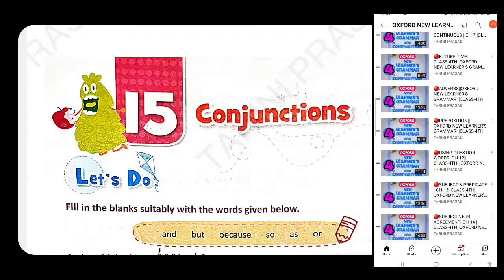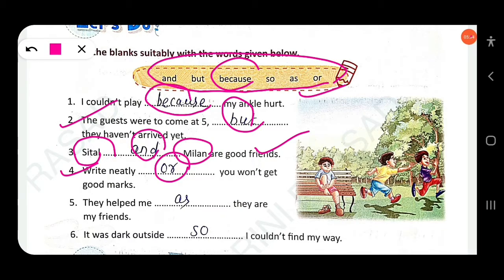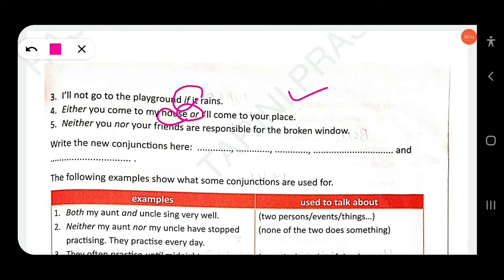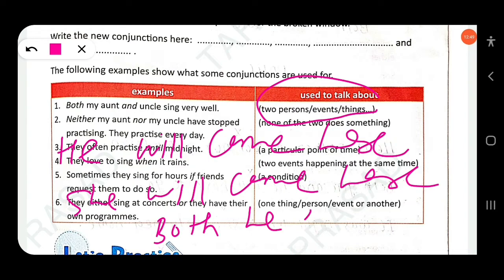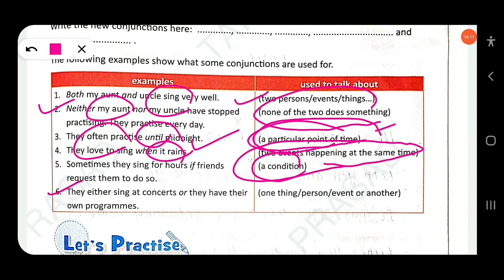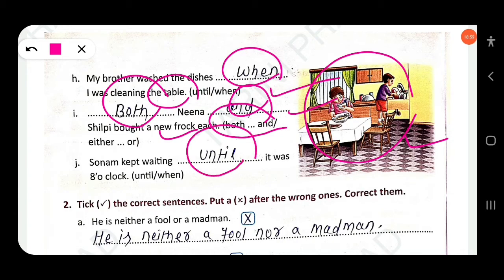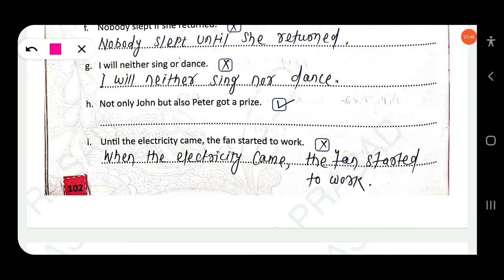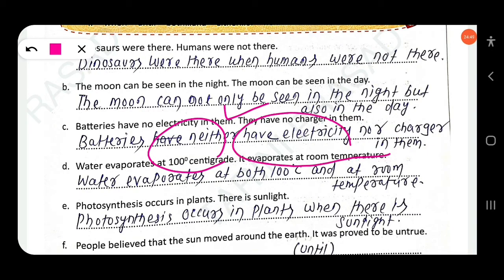🔴CONJUNCTION|CH-15|CLASS-4TH|OXFORD NEW LEARNER'S GRAMMAR AND COMPOSITION